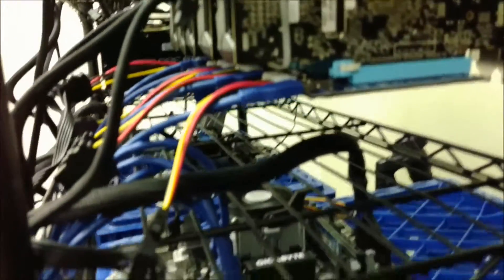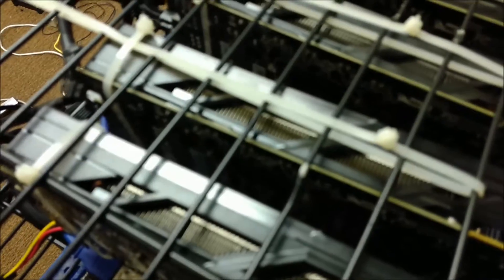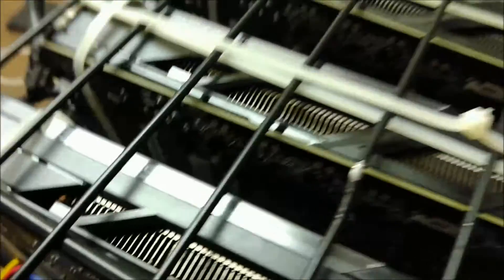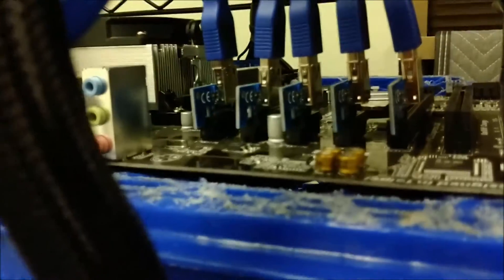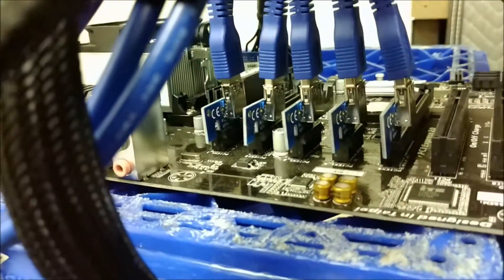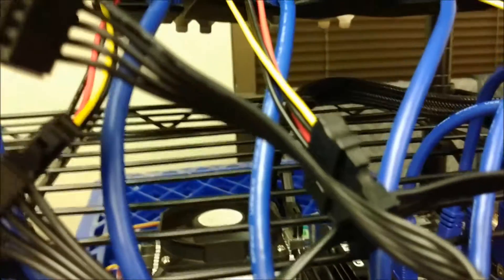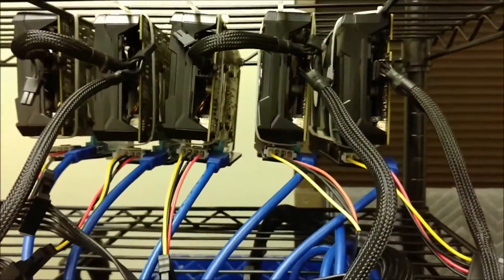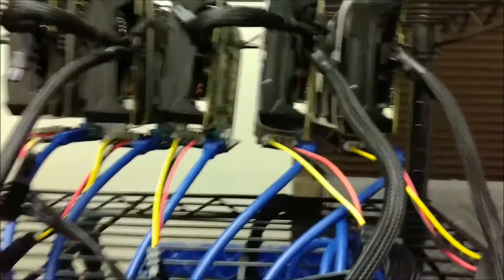EthOS Ethereum Rack Mounted Rig R7 370 with BIOS Mod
Products on this video

GPU: Sapphire Radeon VAPOR-X R7 370 4GB

CPU:AMD Sempron 150

CPU Fan: Thermaltake RIING Silent

PSU: Cosair AX860

Memory: Crucial 2GB RAM

SSD: Patriot Torch SE High Performance 128GB

Video Description:

We had these mounted in a milk crate setup but they were getting a bit warm so decided to mount them on a rack and add USB powered risers. So far looking good plus we flashed the bios to increase MH by about 2 so not bad this rig here is doing 70MHs now.

Audible Digital

Looking to Divorce your current carrier? Sign up to Ting Mobile for wireless freedom and get $25 off your first purchase or bill credit!